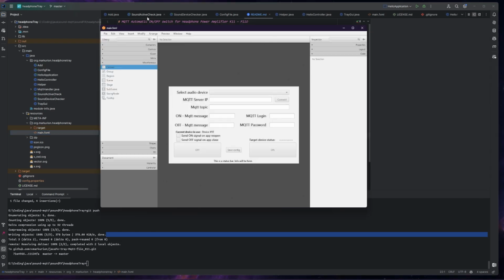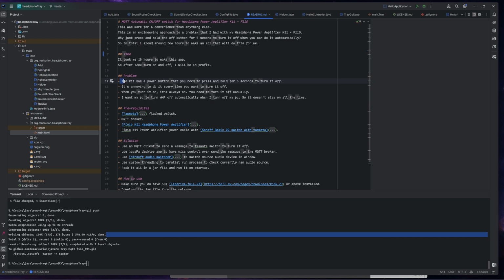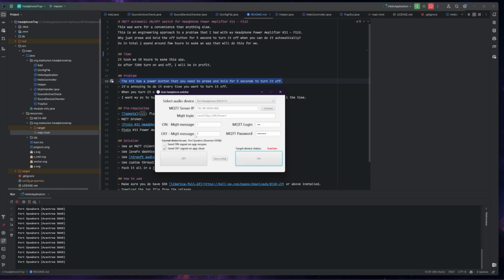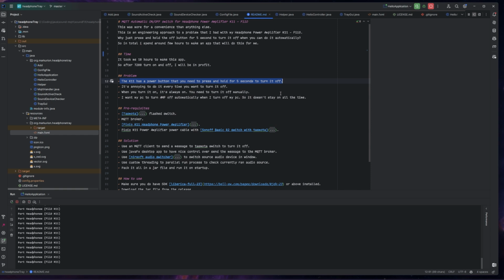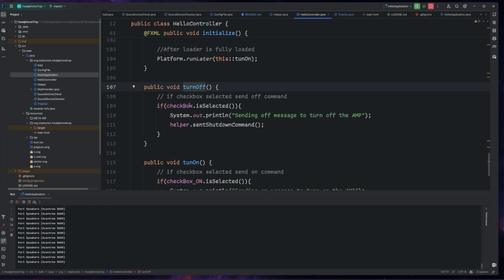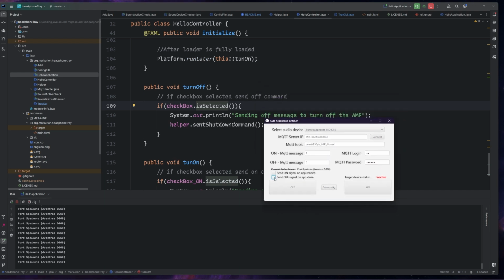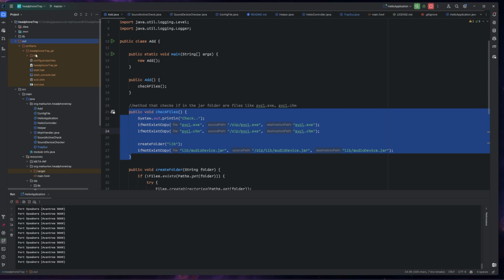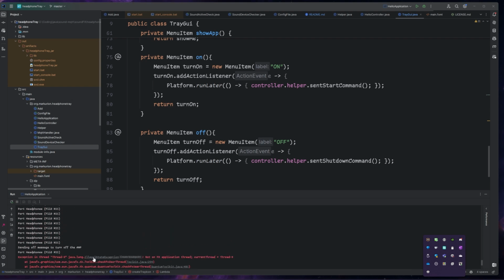JavaFx MQTT tray app 10h in 5minutes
JavaFx..